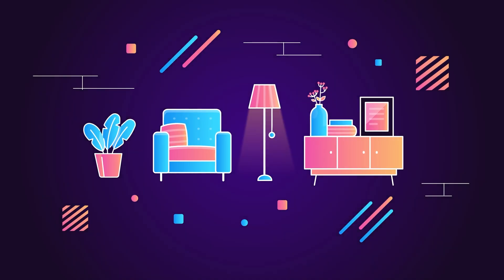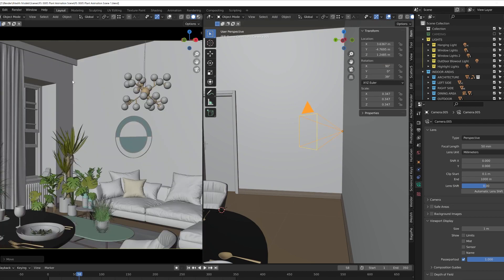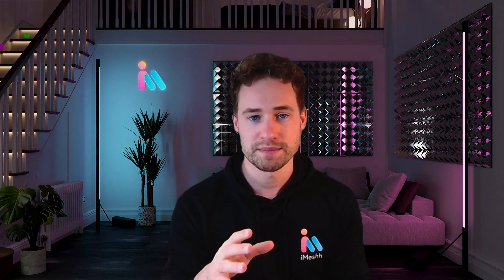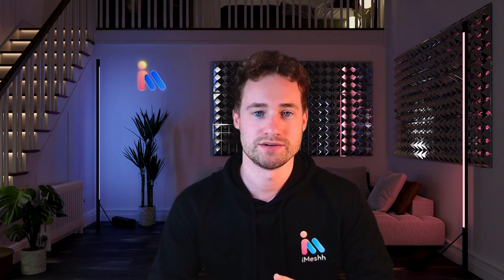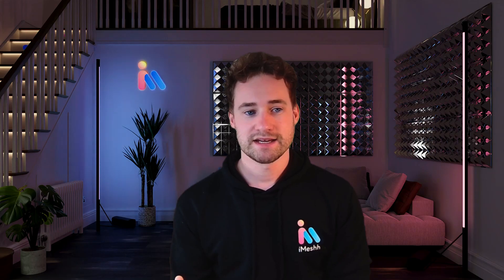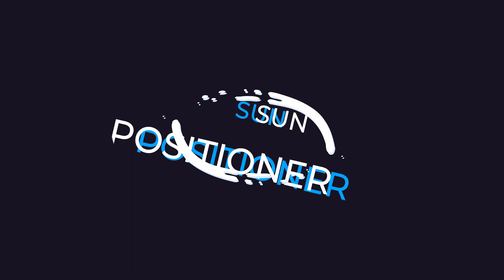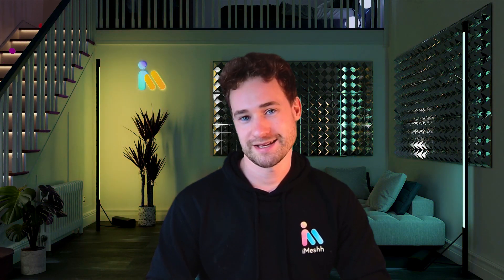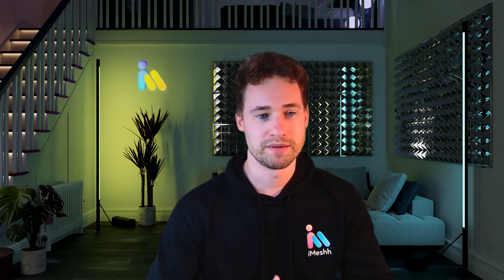My Favourite Arch-Vis Tips & Tricks! (Useful Tips not just for Blender 3.0!)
Join us today! 1500 Furniture Models and assets for a ridiculous price!!

In this video I go over some tips and tricks to help you out in your Arch-vis career! These tips can be useful for all Architectural visualisation software and is not just limited to Blender 3.0.
Most of the tips here to improve your renders are quite universal but I see them as being a common problem.

Hopefully I've helped give you lot some useful ideas to create better Architectural Visualisations, and renders in Blender or your own 3D package.

0:00 Start, Hello ;)
1:07 Camera at 90 Degrees
3:46 Post Production
5:52 Mood Boards
7:50 Sun Positioner
9:23 Creative Shadows
10:37 Not trying to Improve
12:30 Use Addons
14:10 Small, Medium& Large details
16:14 Dirtttt